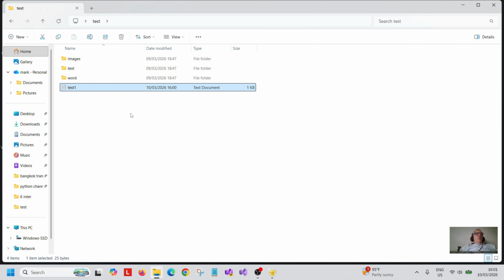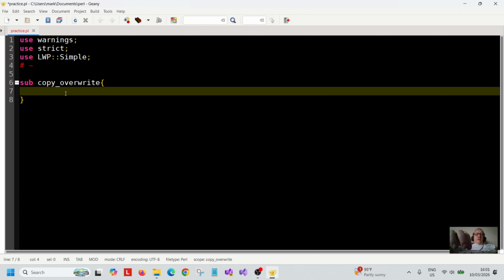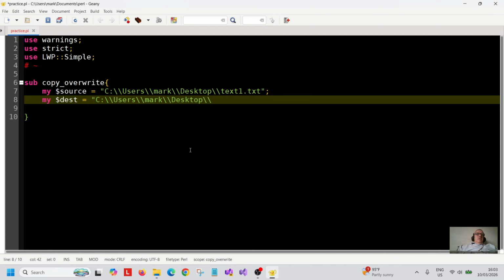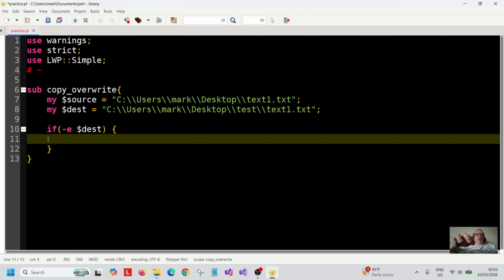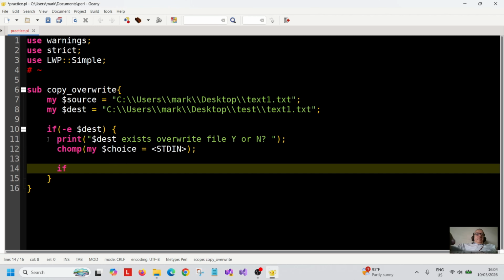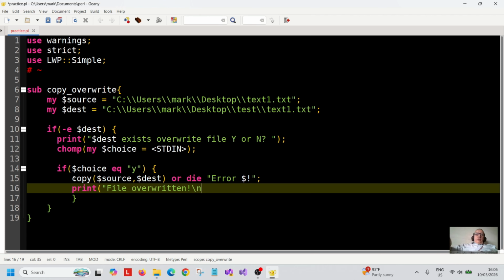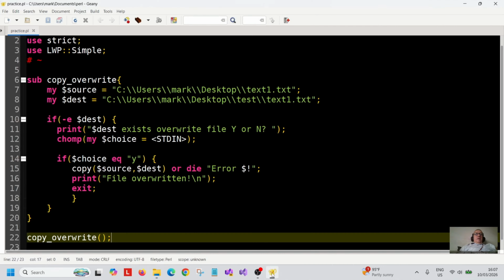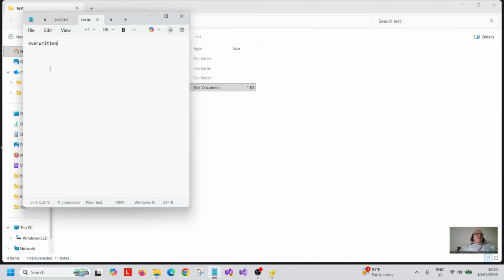Perl Script to Copy and Overwrite a File | Simple File Handling Program 2026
In this video, I demonstrate a simple Perl program that copies a text file to another directory and overwrites the existing file with the same name. This beginner-friendly example shows how Perl file handling and file automation work in real projects.

You’ll see how to create a Perl script that copies a .txt file from one folder to another and replaces the existing file automatically. This is a useful mini programming project for learning Perl scripting, file management, and automation.

Perfect for Perl beginners, students learning programming, or anyone interested in file automation with scripts.

Topics covered:
• Perl file copy example
• Overwriting files in another directory
• Basic Perl scripting project
• File handling in Perl